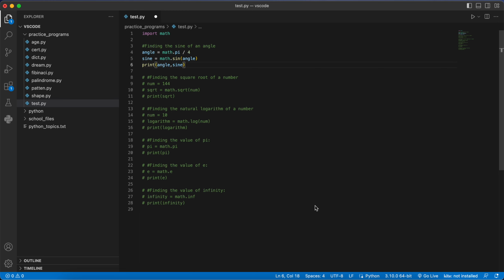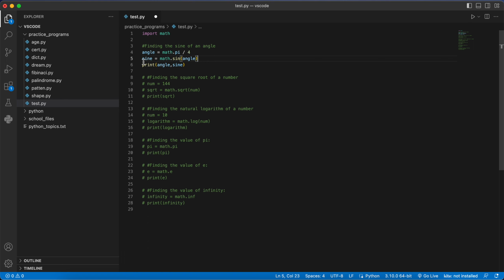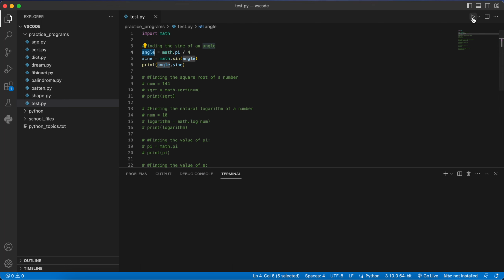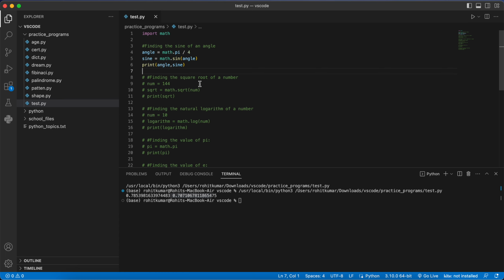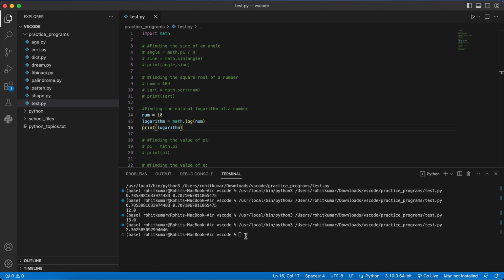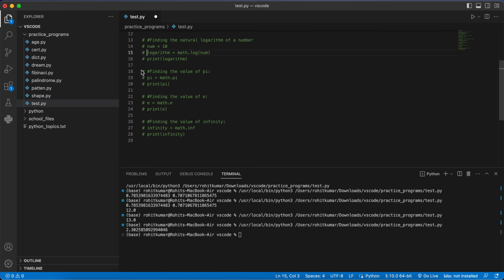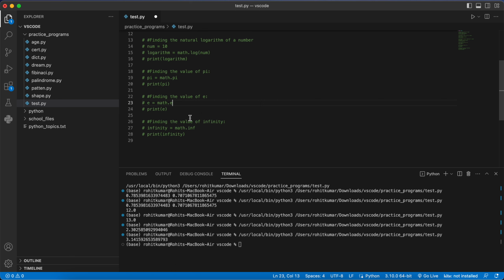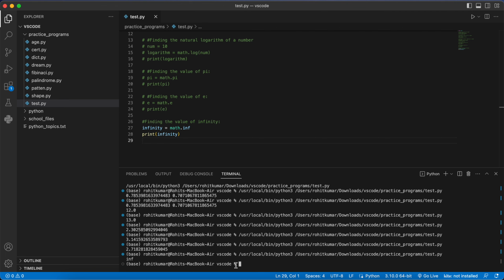Math Module in python | Python series